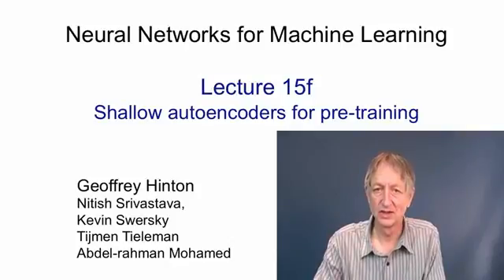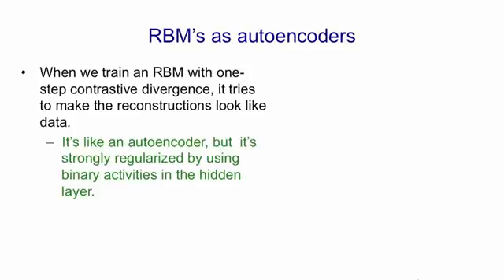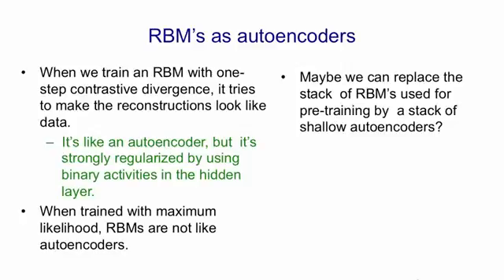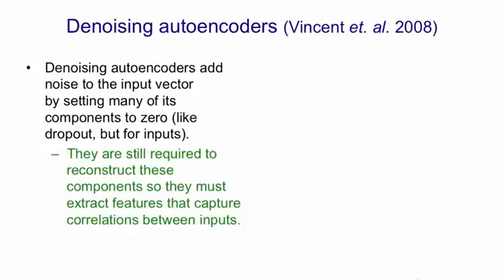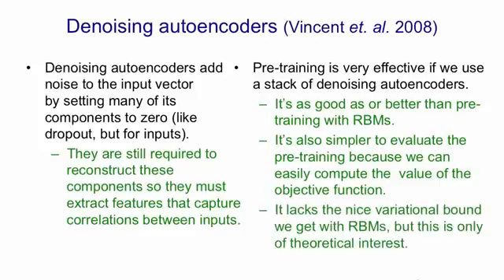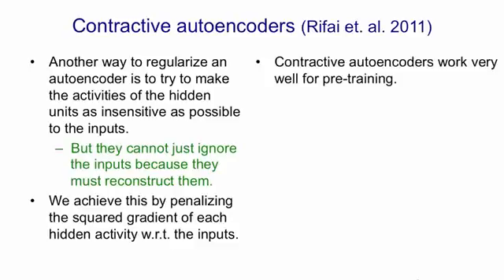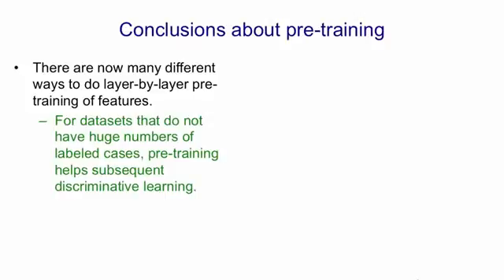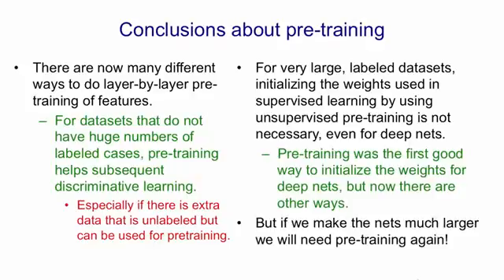Lecture 15F : Shallow autoencoders for pre-training